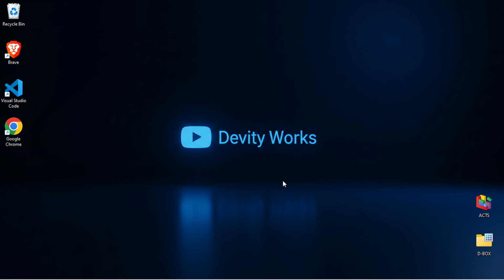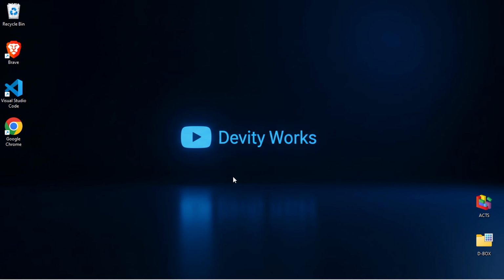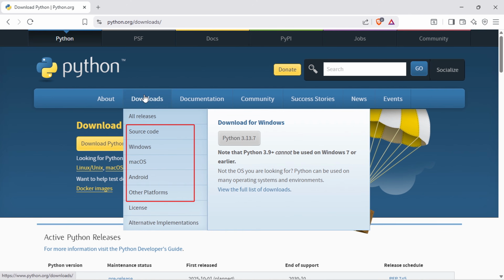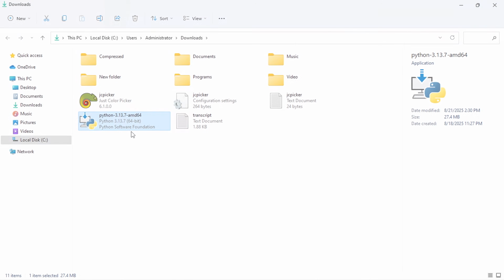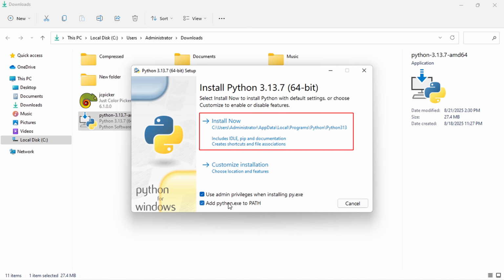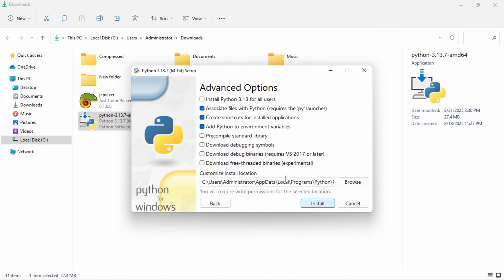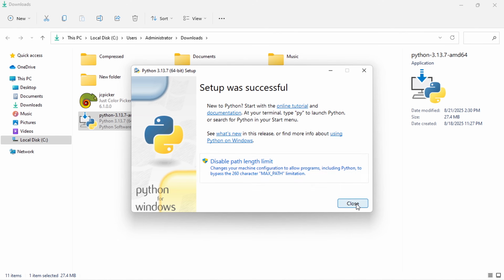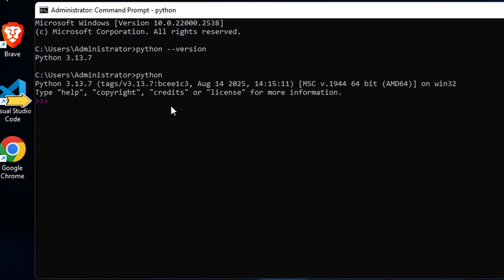How to Install Python on Windows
Want to get started with Python programming on your computer? In this tutorial, I’ll show you exactly how to install Python on Windows 10/11. We’ll download the latest release Python 3.13.7, set up the environment, and make sure everything is running smoothly so you can start coding right away.

Whether you’re a beginner or just upgrading, this video will walk you through the full process of how to install Python on Windows 10/11 without missing any details.

By the end of this tutorial, you’ll have Python 3.13.7 properly installed and ready for your projects.

🔑 Topics covered:
- Download Python 3.13.7 for Windows
- Install Python on Windows 10/11
- Verify installation & run Python successfully

👉 Watch this video till the end to learn how to install Python on Windows 10/11 and start your programming journey today!

CHAPTS:
0:00 Introduction & Check if Python Is Installed
0:41 Download Python for Windows
1:28 Install Python on Windows PC
2:41 Verify Python Installation & Run Hello World